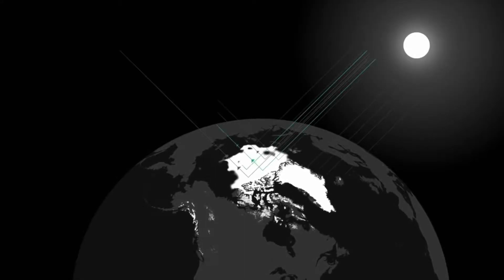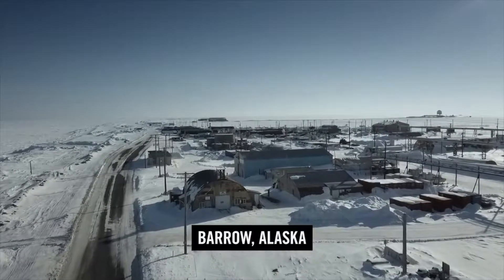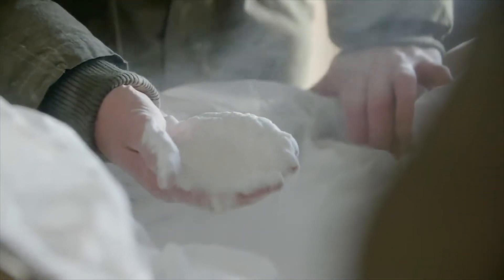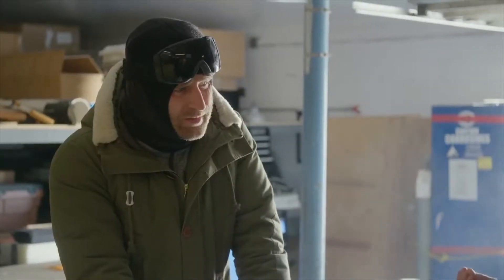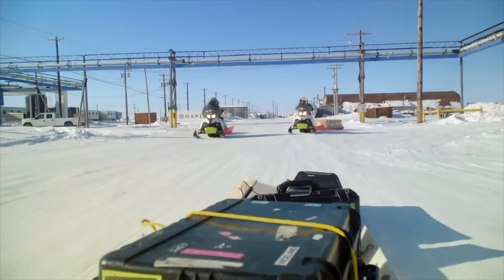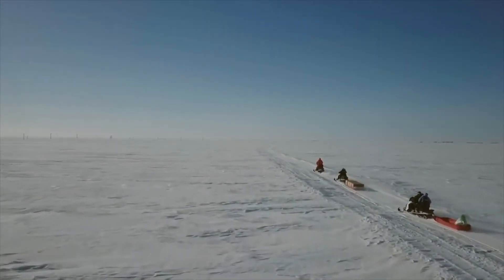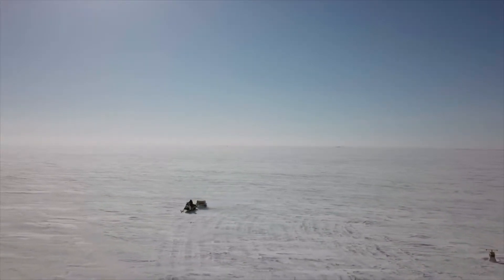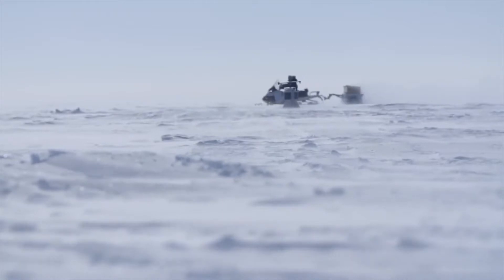HBO's VICE interview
HBO’s VICE joined our team in the Arctic to film us deploying our reflective microspheres, and talk about how we scale.